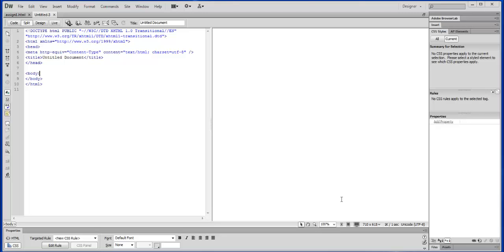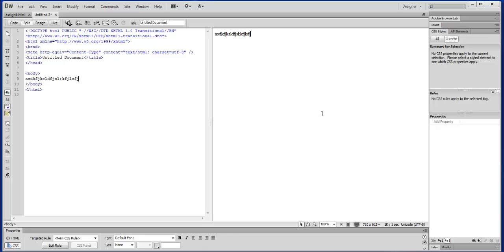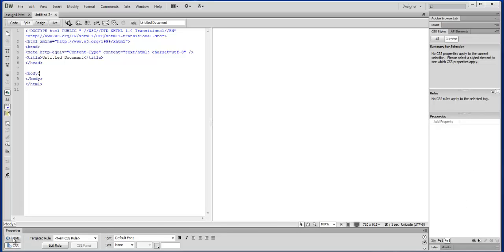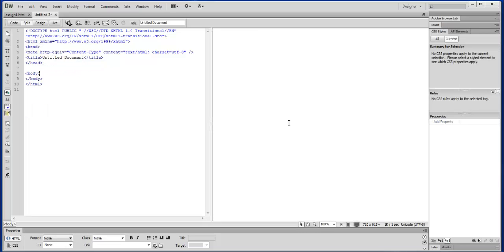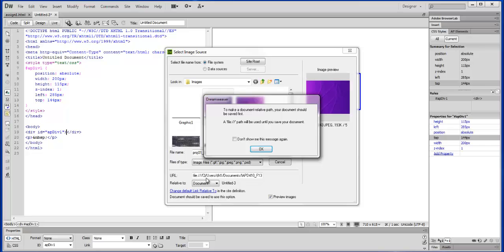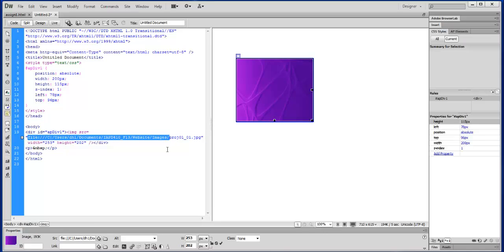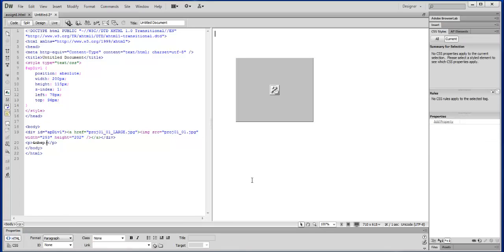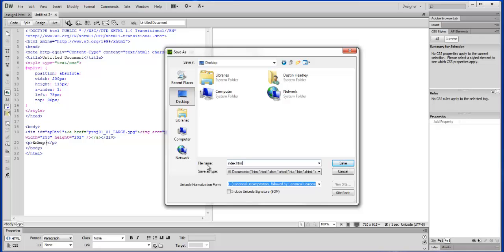DreamweaverIntro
Introduction to Dreamweaver.